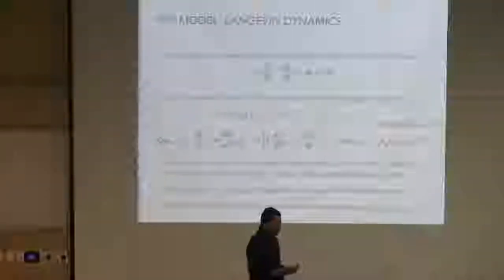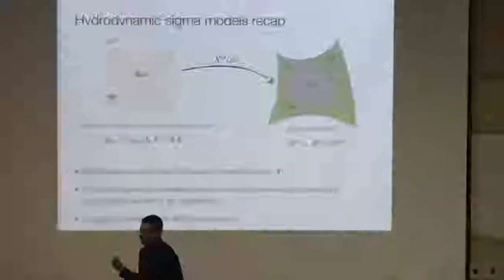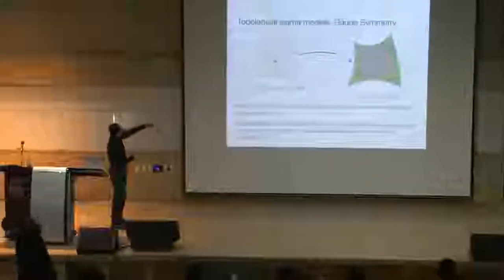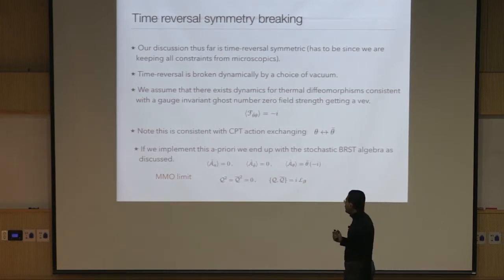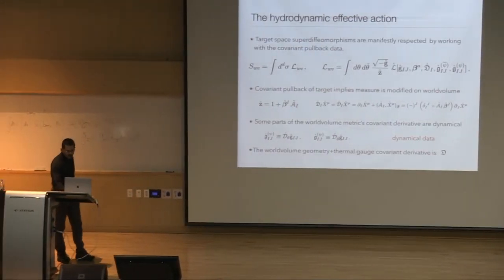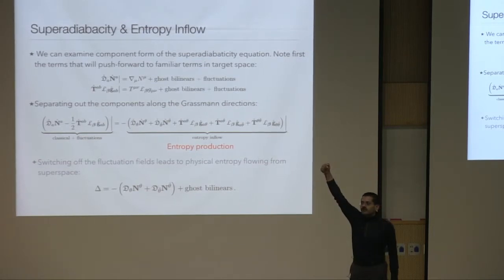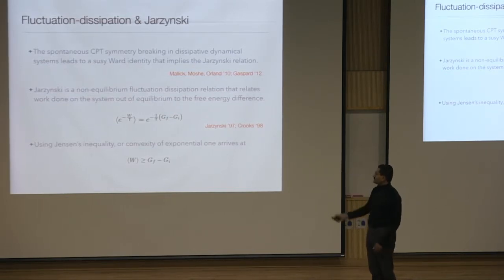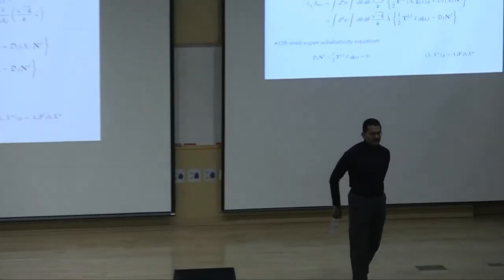Rangamani 4/4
Effective Field Theory for Hydrodynamics